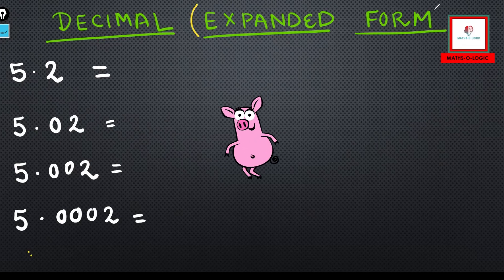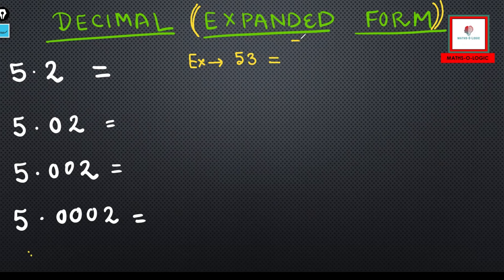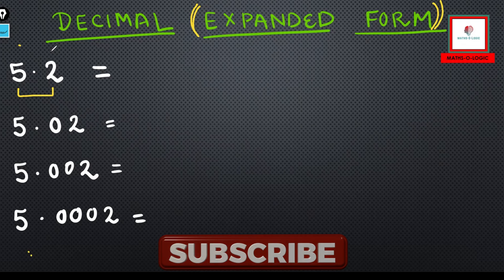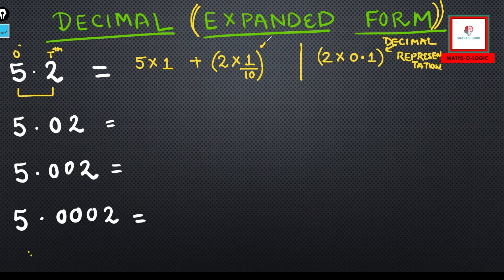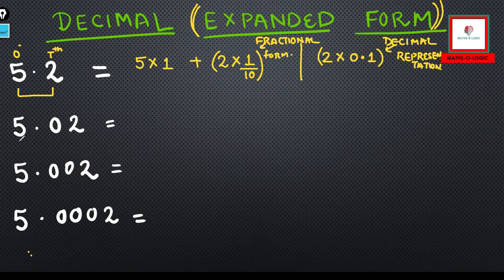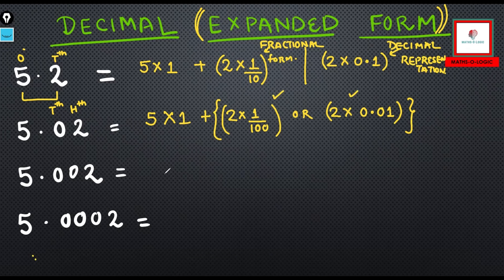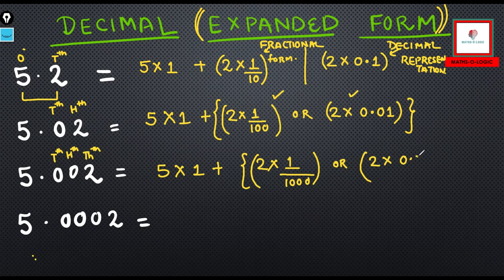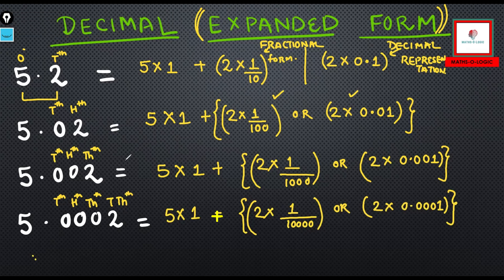🔥 Expanded Form of Decimal Numbers 🔥 | Write Decimals in the Expanded Form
Writing Decimals in Expanded Form Using Decimals | Decimal Expansion

Welcome to Writing Decimals in Expanded Form Using Decimals with MathsOLogic! Need help with how to put decimals in expanded form using decimals? You're in the right place!

Whether you're just starting out, or need a quick refresher, this is the video for you if you're looking for help with decimal expanded form. MathsOLogic will go through expanded form examples and explain the steps of writing decimals in expanded form using both decimals & Fractions.

E.g.  To know how?
0.5 = 5 /10 and 0.0008 = 8 / 10000
Click on the below link and get this in your heads all the way!!